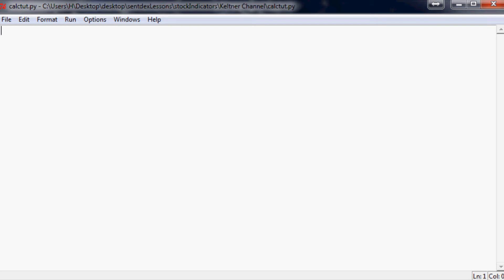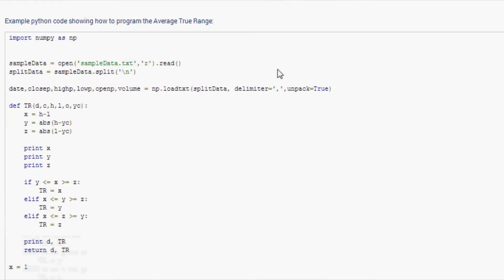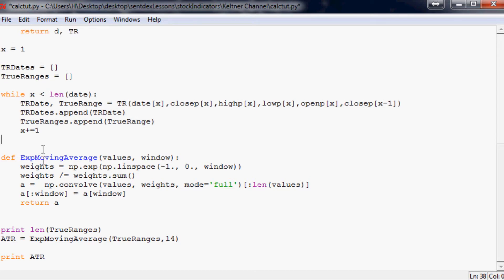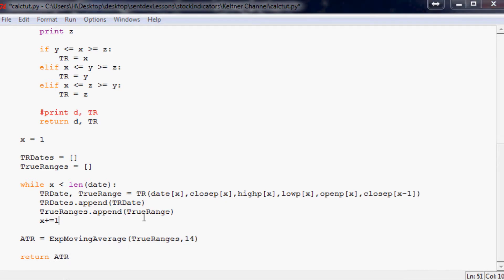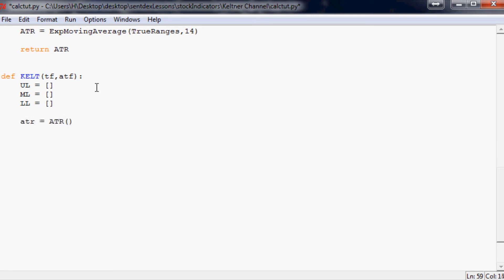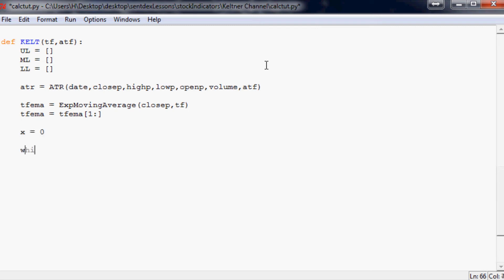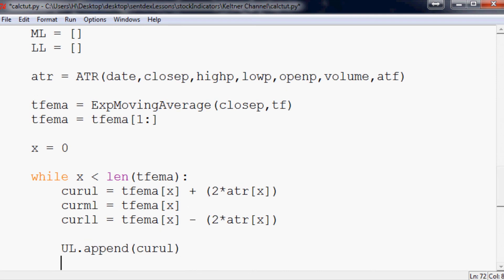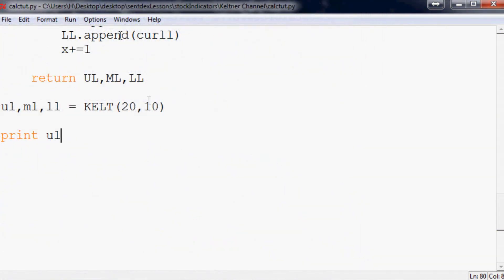How to Program Keltner Channels Python Matplotlib Finance and Math Tutorials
This tutorial video teaches you how to program the Keltner Channels in Python.

Sentdex.com
Facebook.com/sentdex
Twitter.com/sentdex